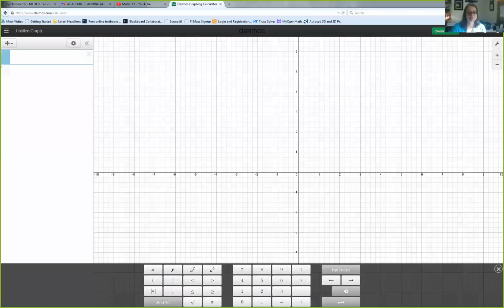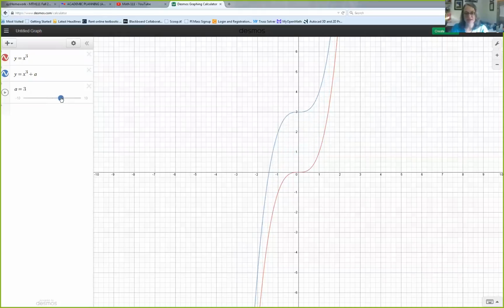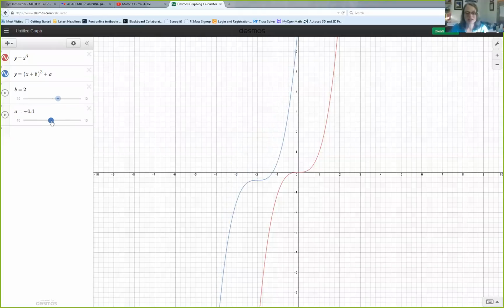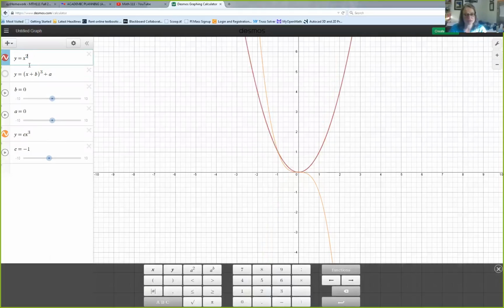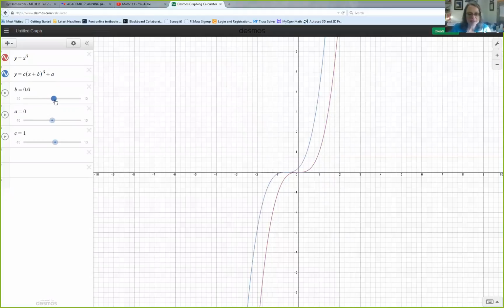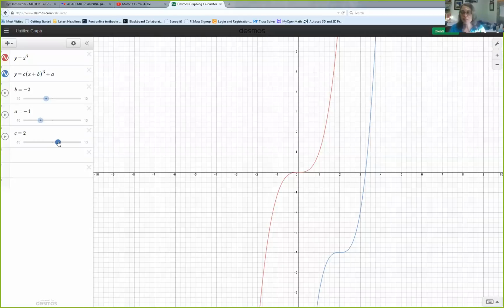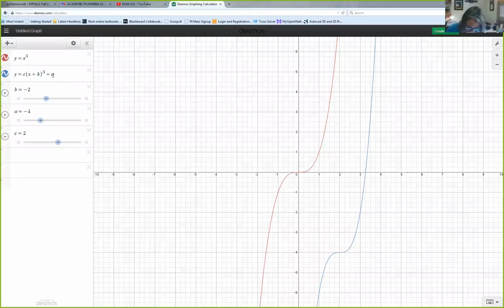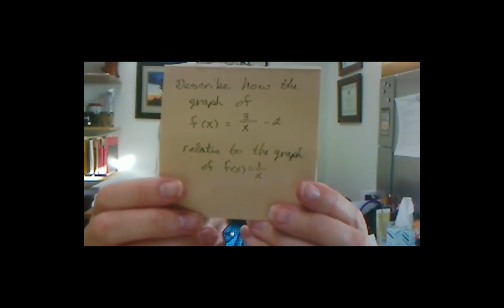Section 3.4 Video Lecture 2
More about graphing techniques, including scale factors and reflections.